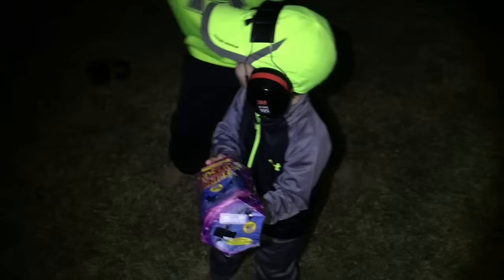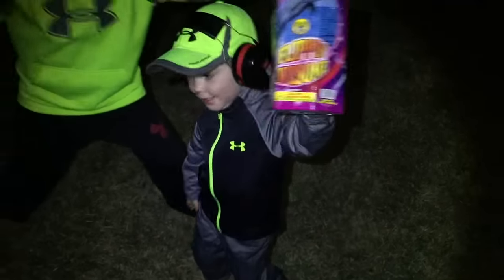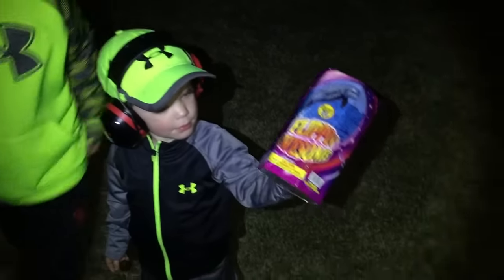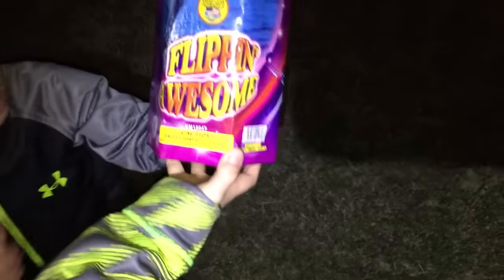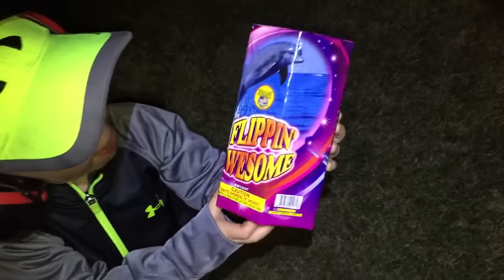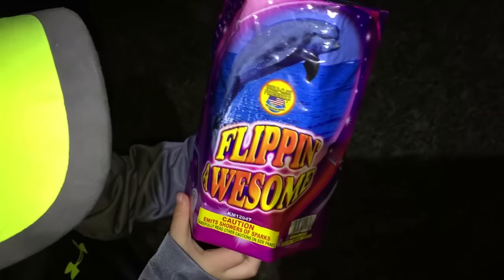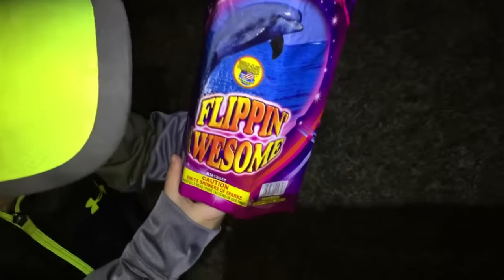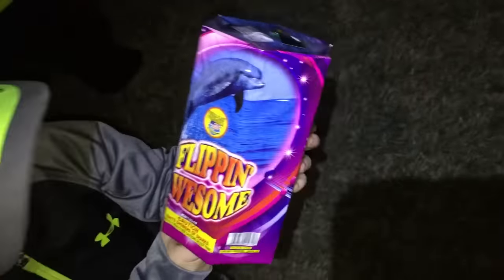Flippin Awesome Fountain Shower World Class Fireworks Demonstration New Years Eve 2016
- The Flippin Awesome fireworks shower by World Class Fireworks ranks up there with Happy Clown Bomb. Nice surprises in this one!